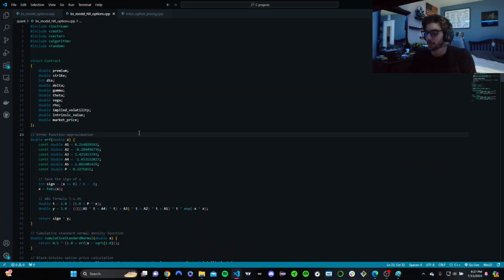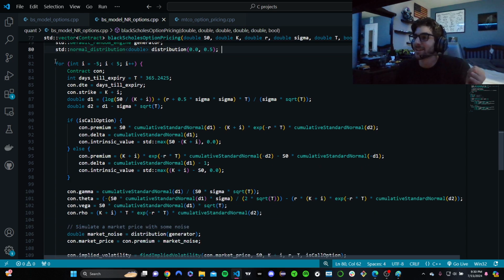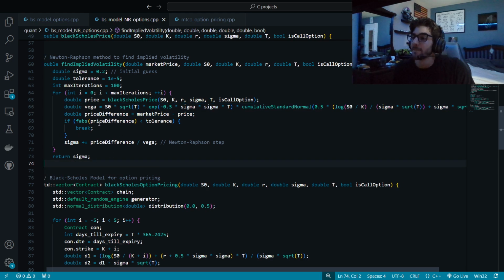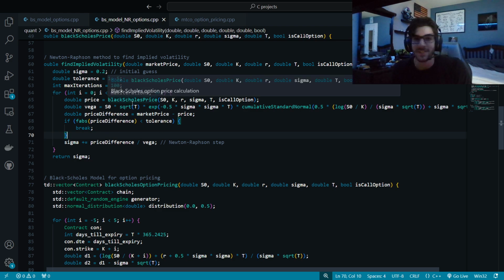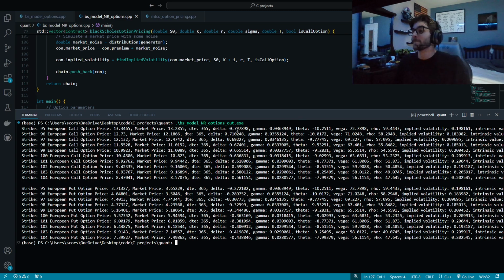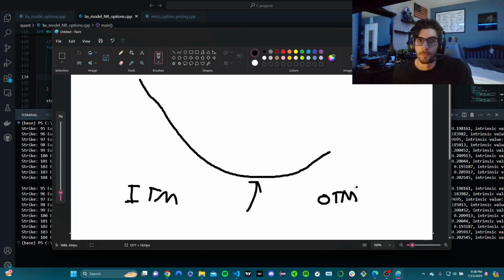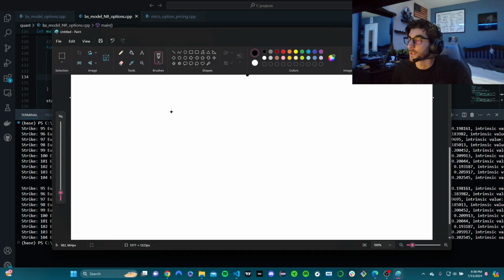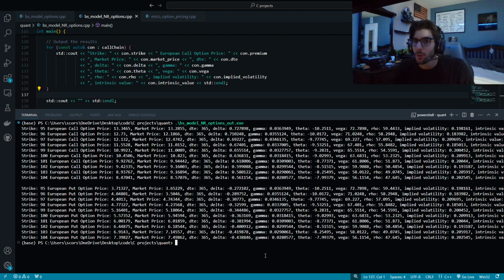Calculating Implied Volatility on an Option Chain using C++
I apologize for all the breath in the microphone. I liked the way I spoke about everything so I am using this take.

This video is about calculating implied volatility with the Newton-Raphson method and the Black-Scholes model.